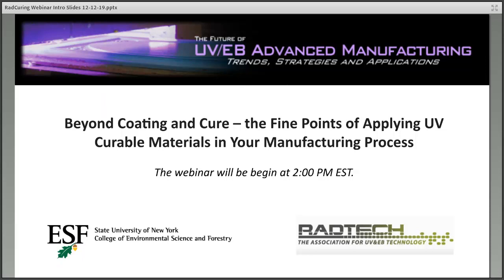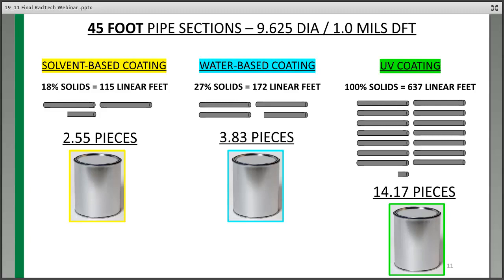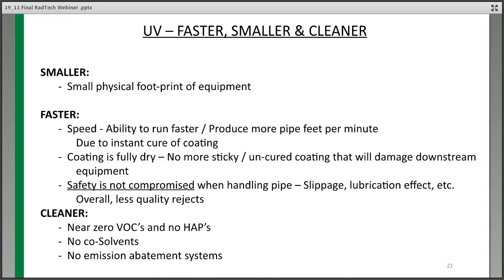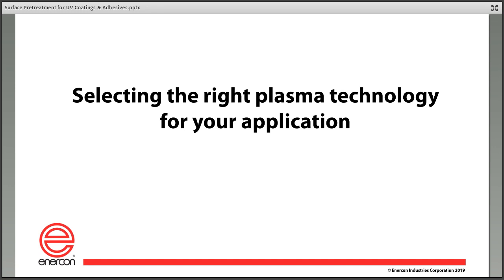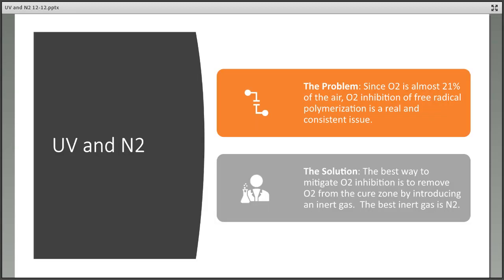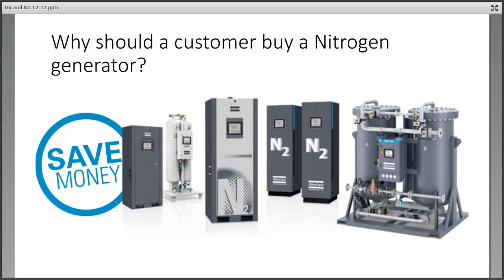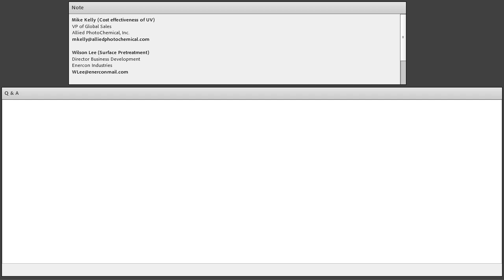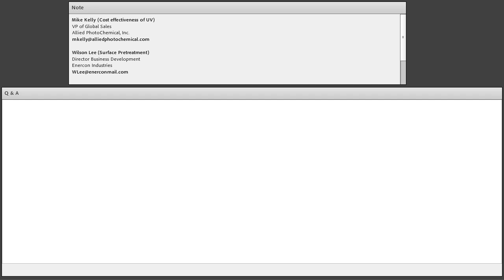UVEB Webinar December 12, 2019 Beyond Coating and Cure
Presented by Mike Kelly, Allied PhotoChemical; Wilson Lee, Enercon Industries; Brett Maiorano, Atlas Copco
Pairing a good formulation with the right curing system is only part of the equation when developing a sound UV+EB application process. This webinar is designed to systematically address some of those other concerns with presentations from three industry experts. Mike Kelly, Vice President of Global Sales for Allied Photochemical, will discuss "Dispelling the Myth that UV Cure Coatings are not Cost Effective", using a case study to contrast the cost of using solvent borne, waterborne, of UV Curable coating for the same application. Wilson Lee, Business Development Director for Enercon Industries, will address "Surface Pretreatment for UV Coatings and Adhesives", covering various options for prepping the surface prior to applying a material to assure a good bond. Brett Maiorano, Industrial Gases Business Development Manager for Atlas Copco, will discuss "Nitrogen Use in the UV Coating Process", explaining ways to optimize the nitrogen supply when it is necessary.